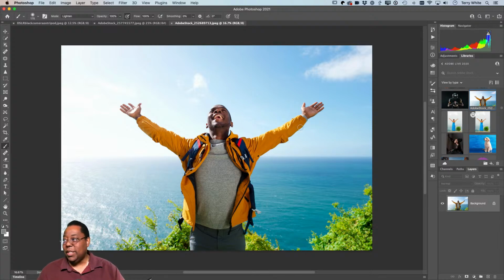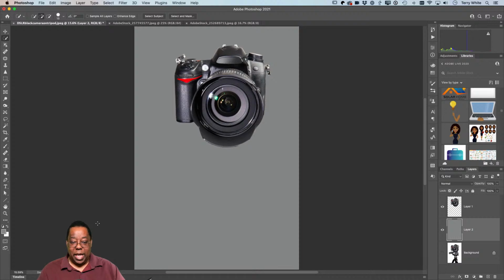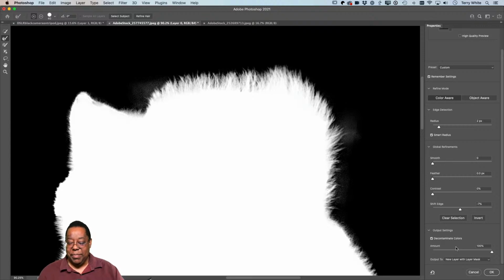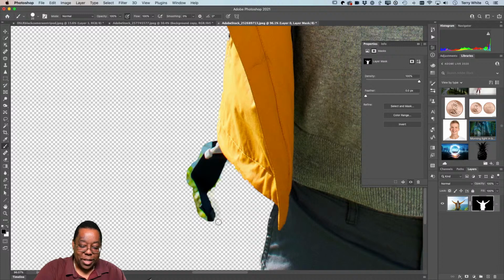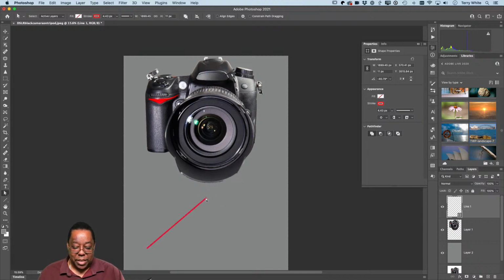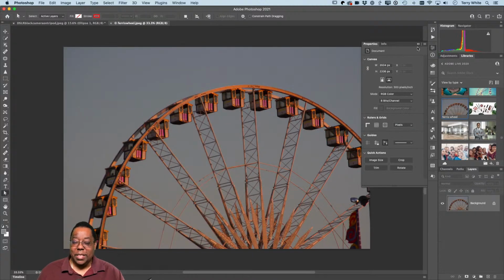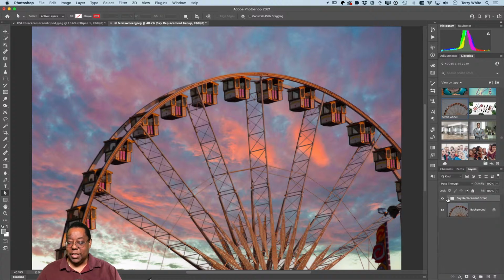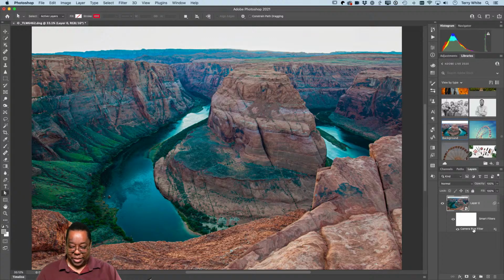Photography Masterclass | How Do I Do That In Photoshop? PART TWO | Adobe Creative Cloud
Photography Evangelist Terry White is here to show you "How Do I Do That In Photoshop?" PART TWOChances are as a photographer you know what you want to do, but you may not be sure how to accomplish the task in Photoshop. Terry will concentrate on the most common things that Photographers want to know how to do in Photoshop.

Chapters
00:00 Start
01:46 Introduction
07:10 Quick selection tool
10:30 Changing brush size and adding/subtracting from a selection
12:58 Duplicating a selection
15:34 Scaling from the center
16:18 Select subject button
18:02 Select and mask
18:31 Refine edge brush tool
20:06 Masking options
23:26 Remove background button
25:31 Refining a selection
31:30 Shape tool and options
42:37 Sky replacement
45:24 Adding your own sky images
53:41 Toning an image for sky replacement